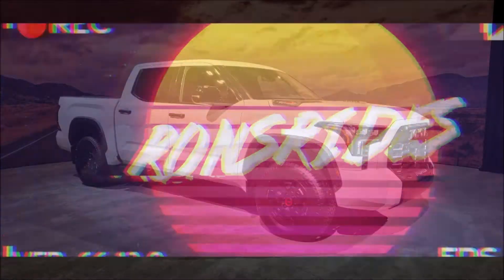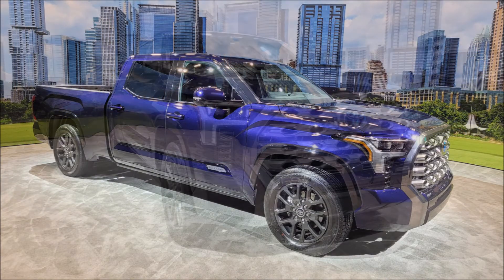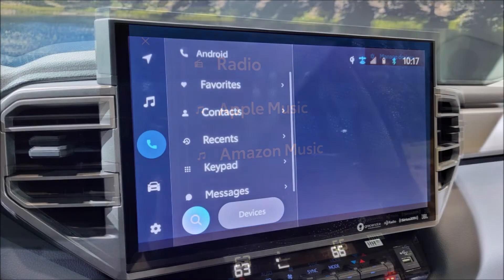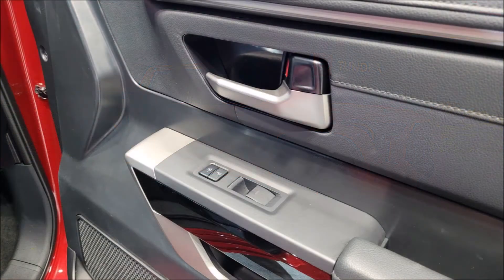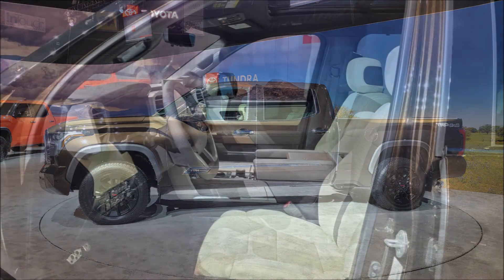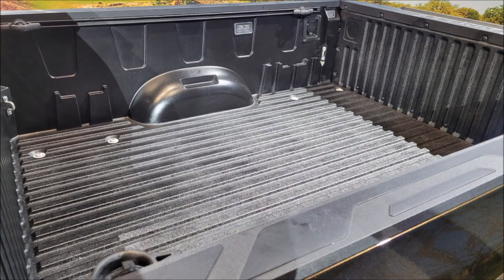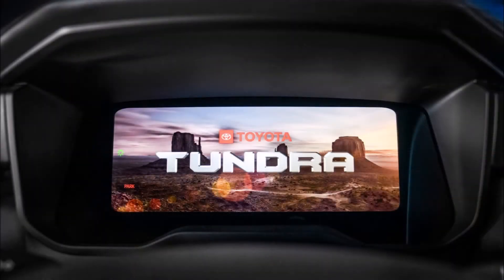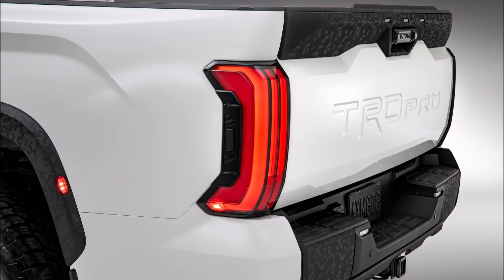2022 Toyota Tundra Revealed After A LONG 14 Year Wait, Was It Worth It?!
Toyota went back to the drawing board on the 2022 Toyota Tundra to create their first new truck in a very long time!